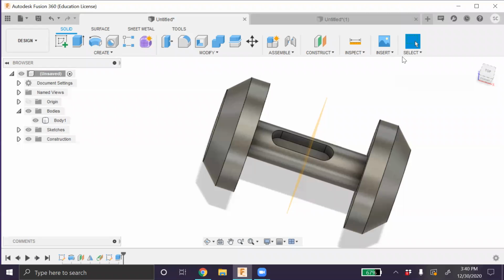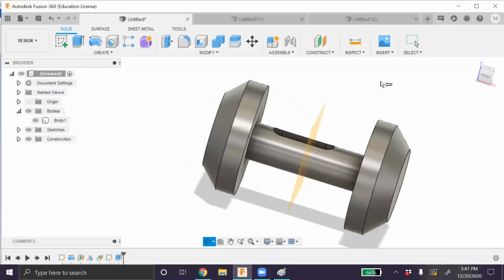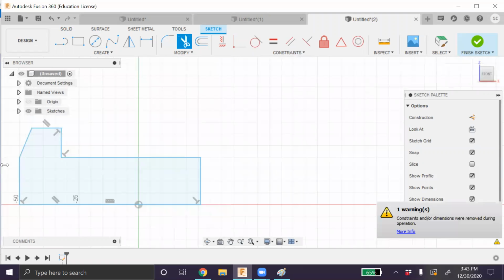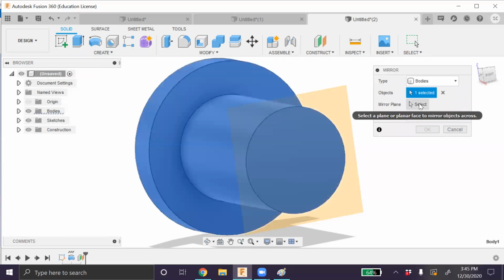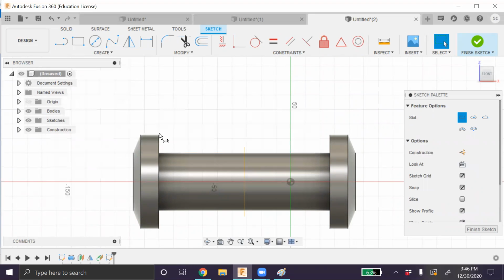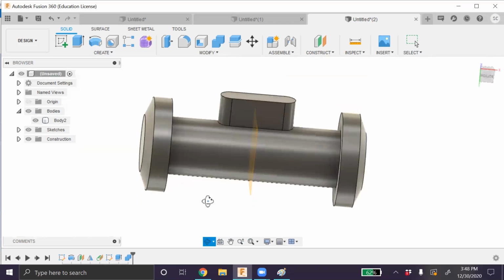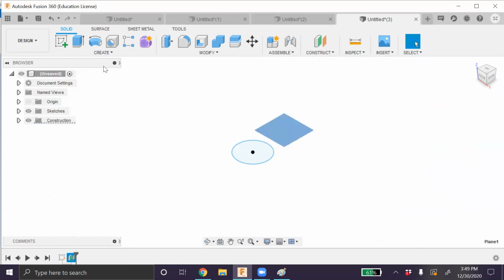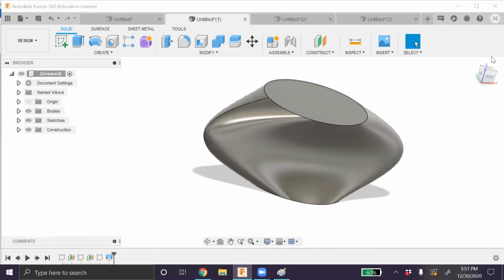5 CAD Modeling: Basic commands (Part 3)